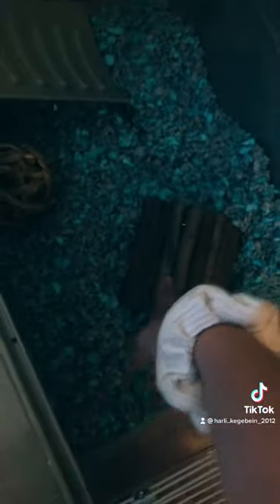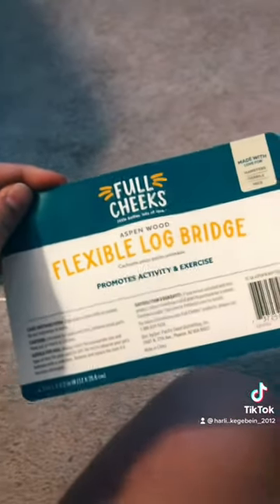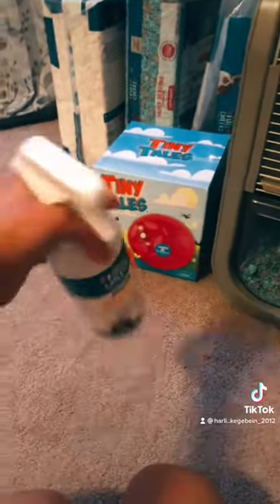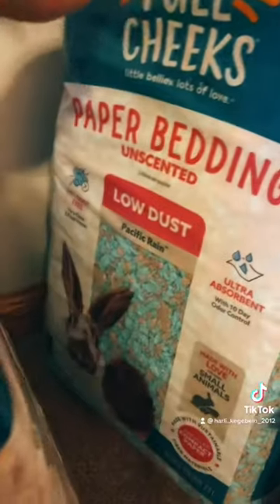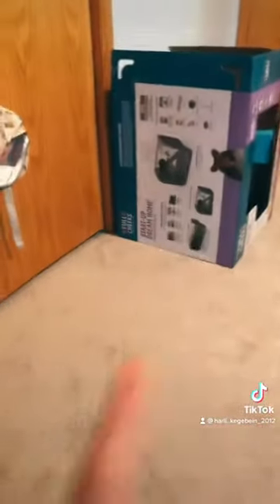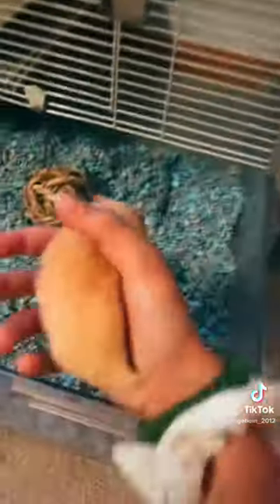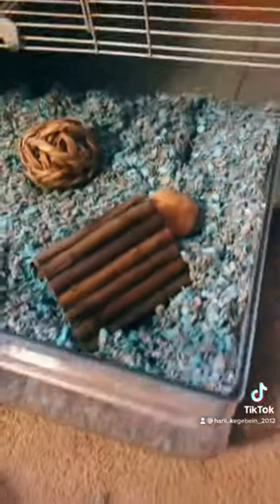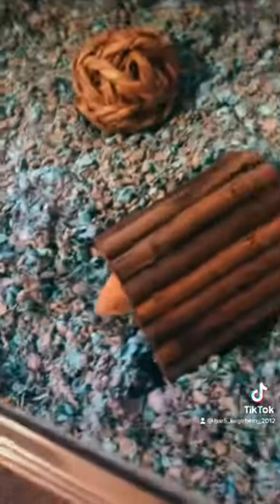Hamster clog his name is willow (full vlog)